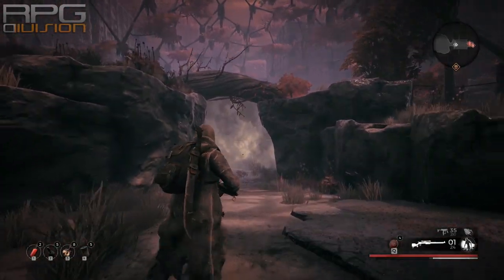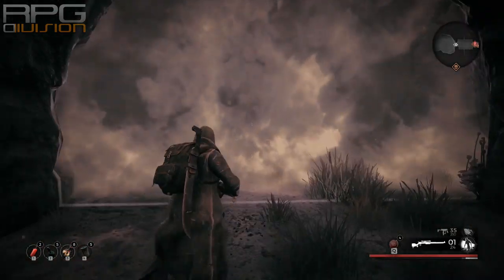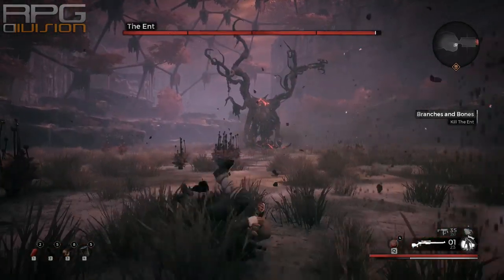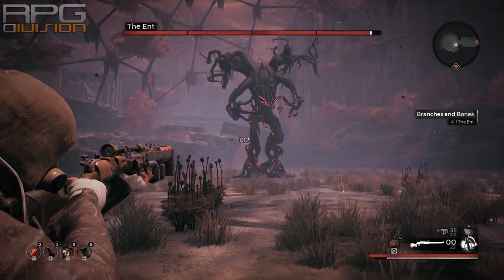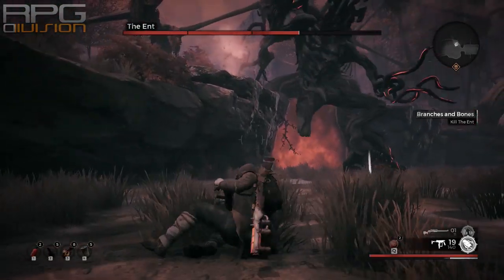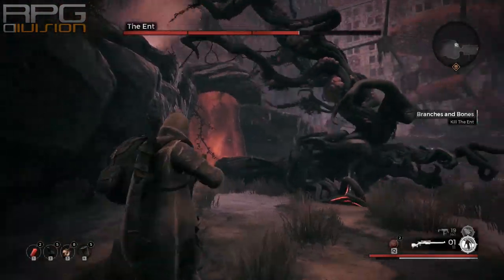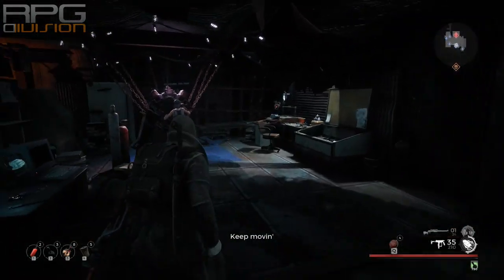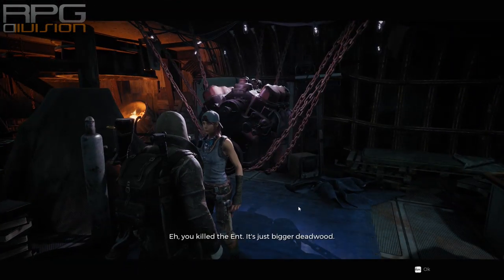REMNANT FROM THE ASHES - Petrified Maul Secret Weapon Location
Petrified Maul is an awesome melee weapon. To get it we have to defeat Ent boss in a special way. Check this video out to see what you have to do in order to get this weapon.